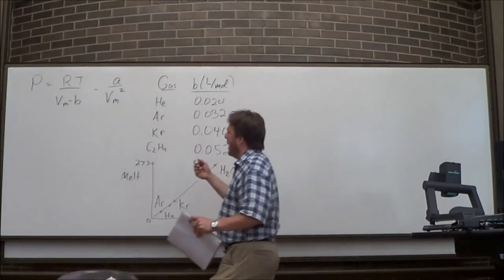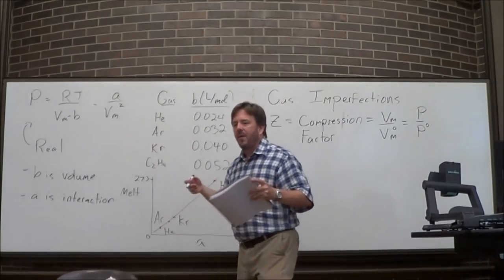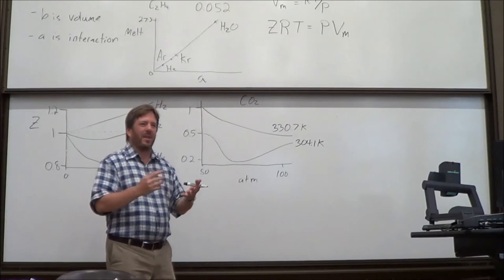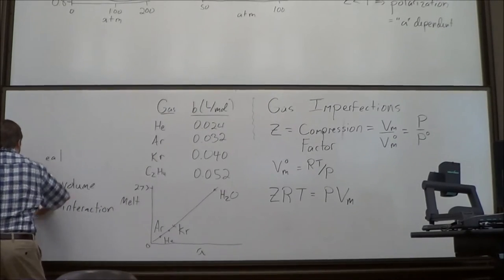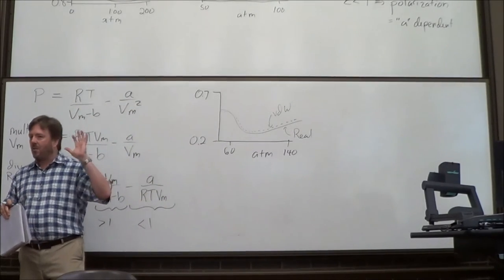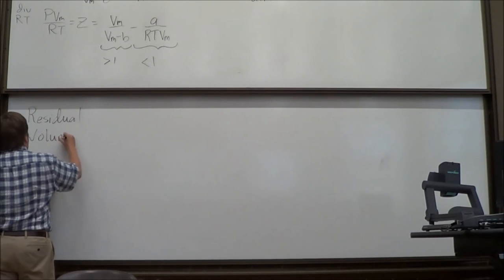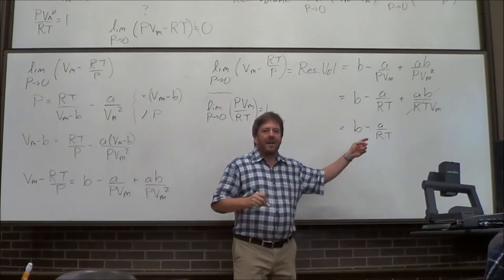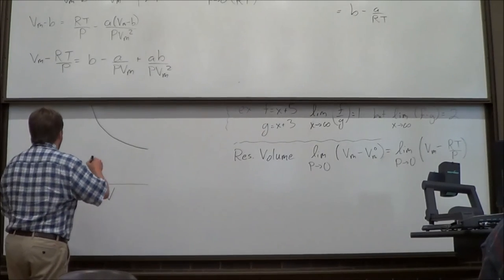Lecture 4- Compression Factor and Residual Volume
Lecture 4- Real gas behavior as measured by the compression factor and residual volume.